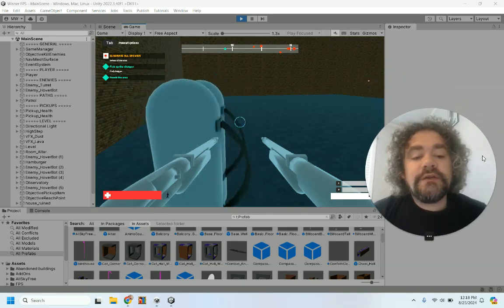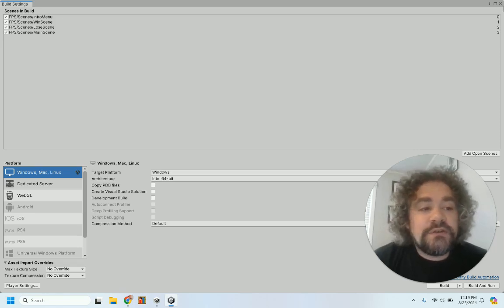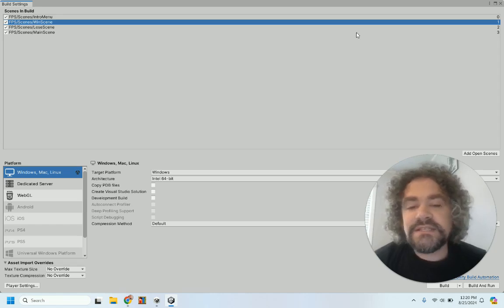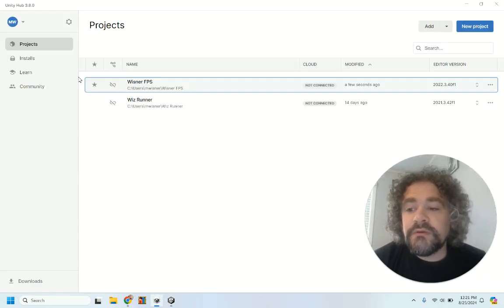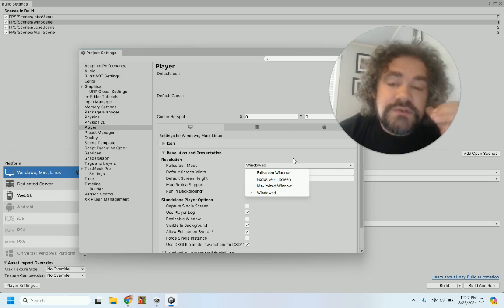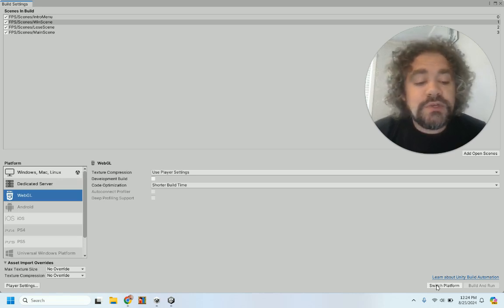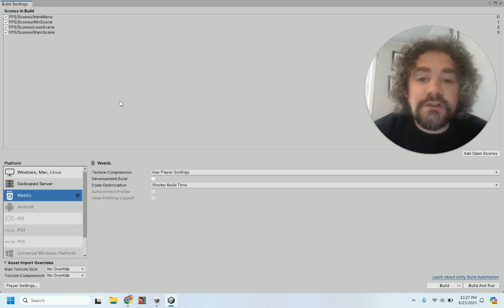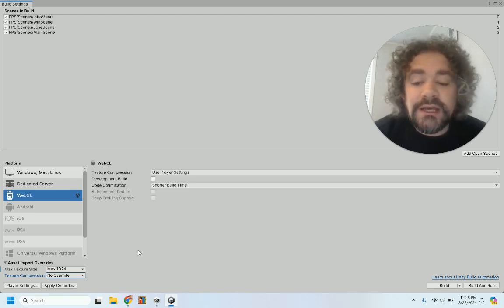Building and Publishing Unity Games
In this video, I guide you through the process of building and publishing Unity games. I demonstrate how to set up scenes, adjust build settings, and select platforms for publishing. I explain the importance of scene numbering and how to switch platforms for WebGL. Additionally, I highlight the need to optimize game size for online publishing.

PS: I didn't mention it in the video, but if you see a scene is missing from the Build Settings, there is a button to Add Open Scene. Go open the missing scene, then return to build settings and click that button to add that scene to the build.